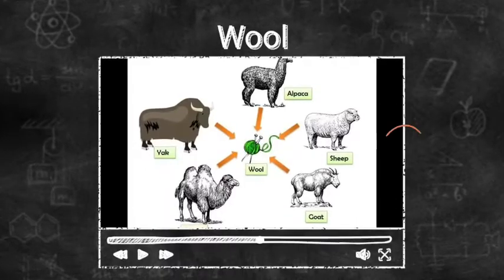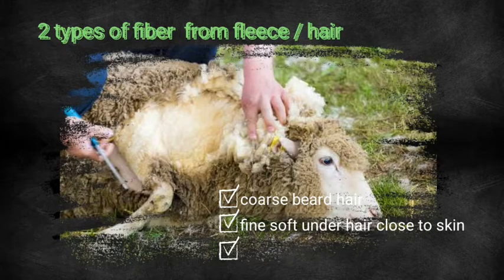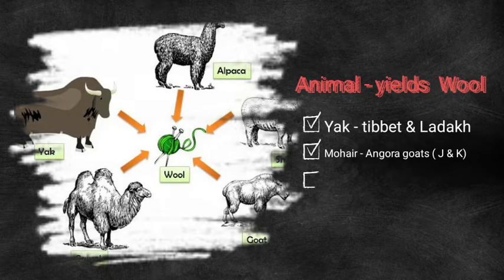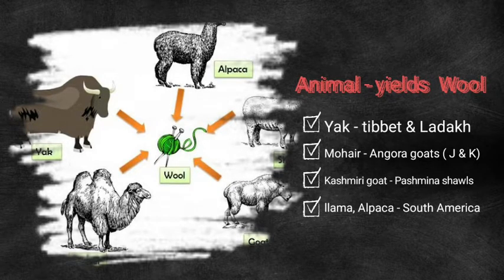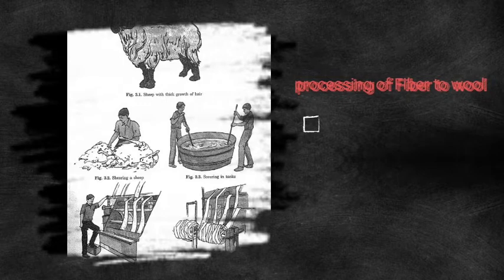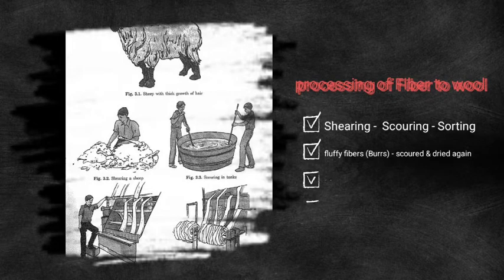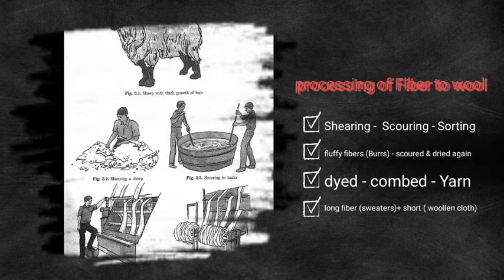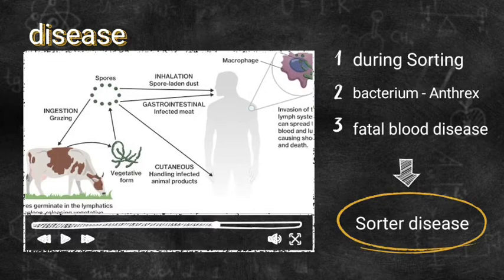Animal wool to woollen clothes